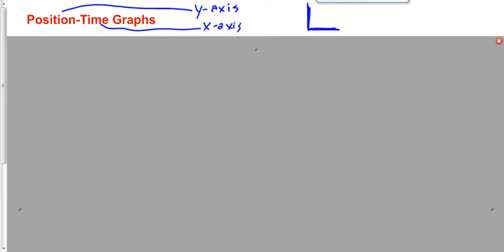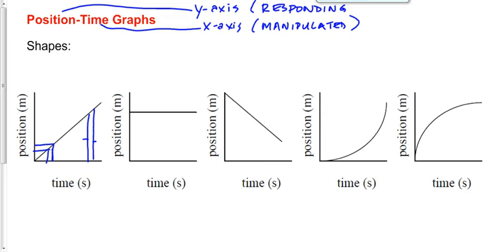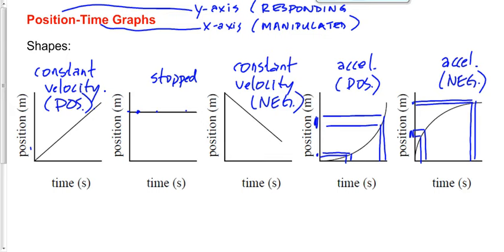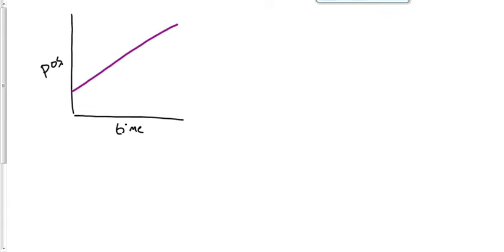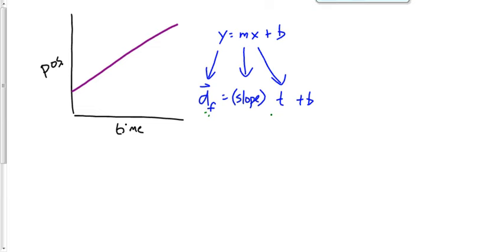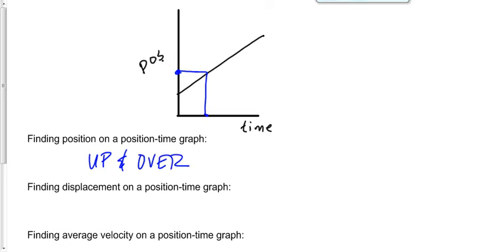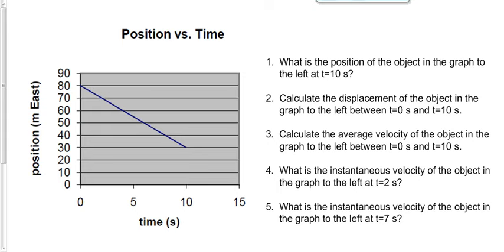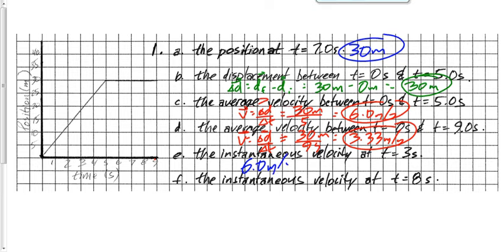(106-P2016F) Position-Time Graph Analysis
Analysis of position-time graphs.